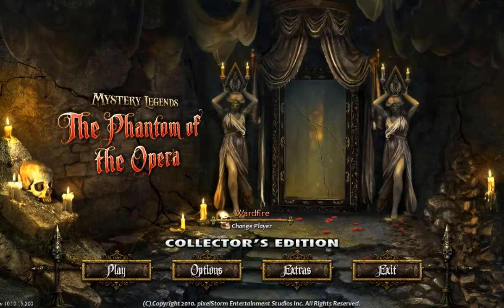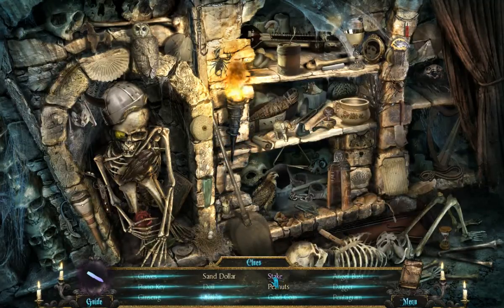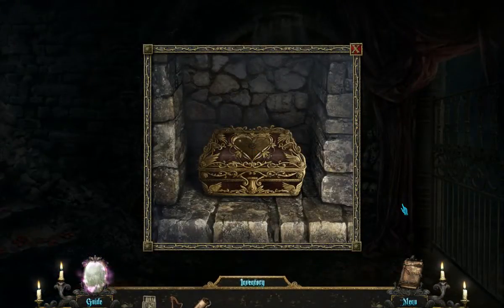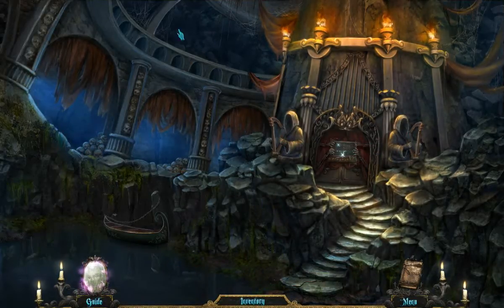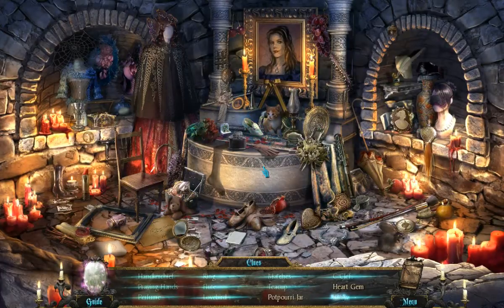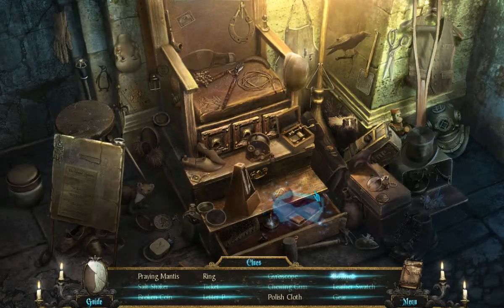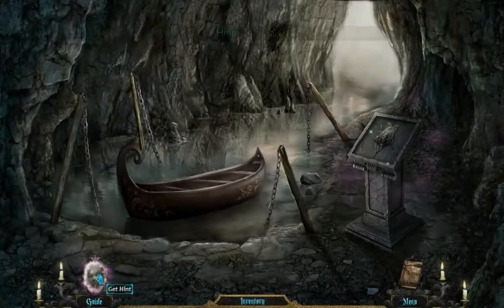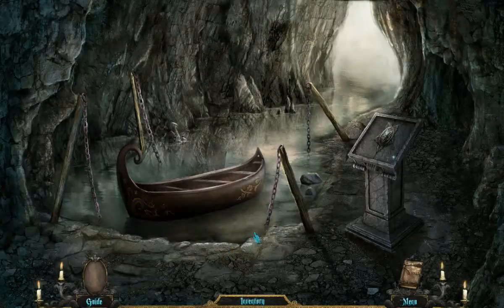Mystery Legends 2: The Phantom of the Opera (CE) - Bonus Game - w/Wardfire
Mystery Legends 2: The Phantom of the Opera – Collector’s Edition – Bonus game

We try to escape the underground caverns and the phantom, but do we succeed?